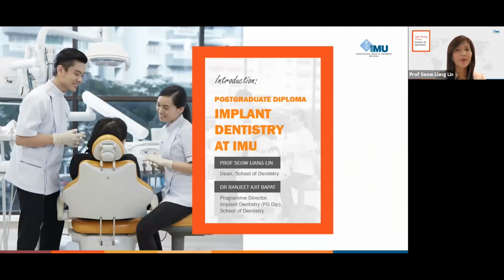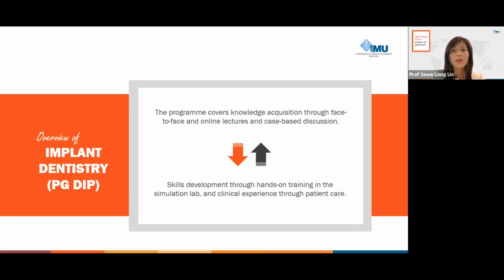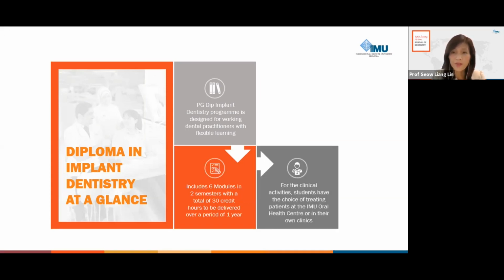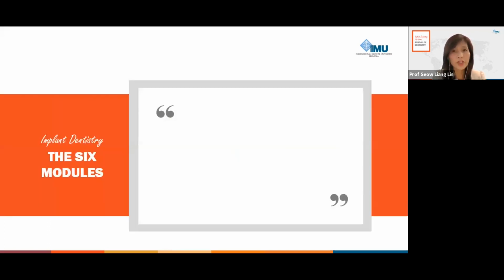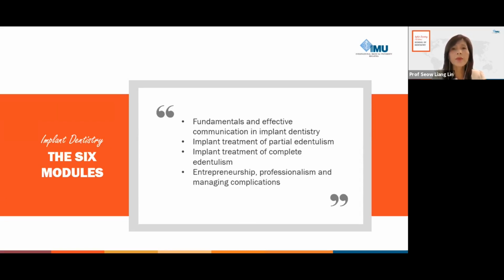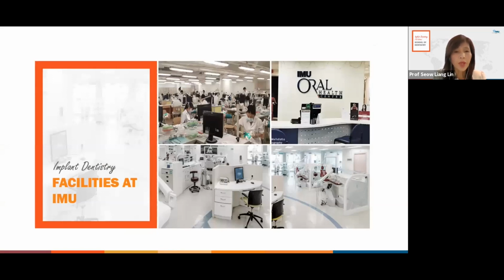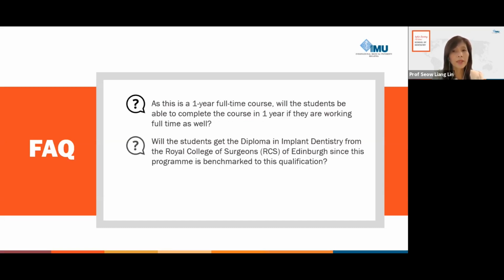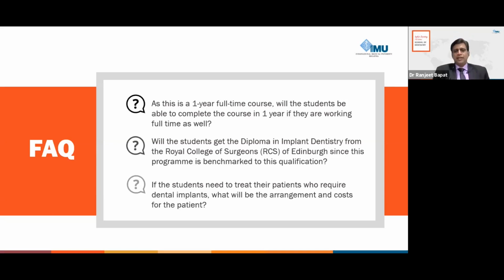Implant Dentistry (Postgraduate Diploma)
Join Prof Seow Liang Lin, Dean, School of Dentistry as she talks on the Implant Dentistry (PG Dip) programme at IMU.